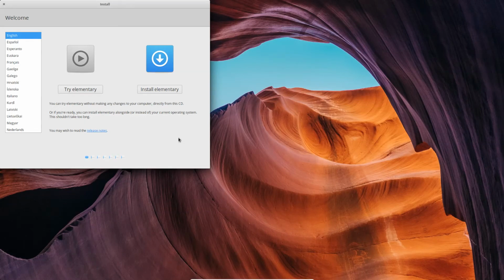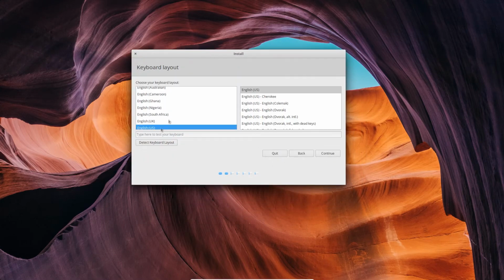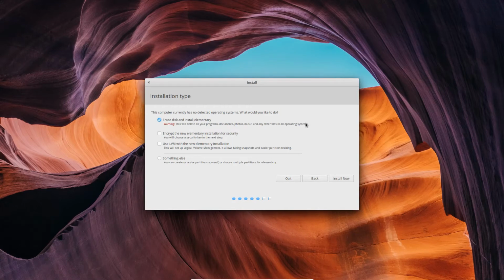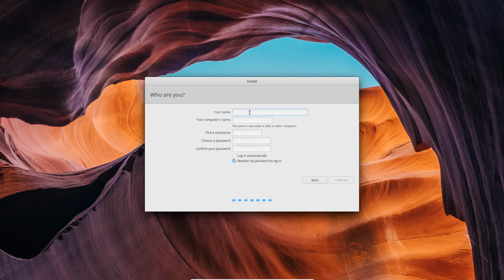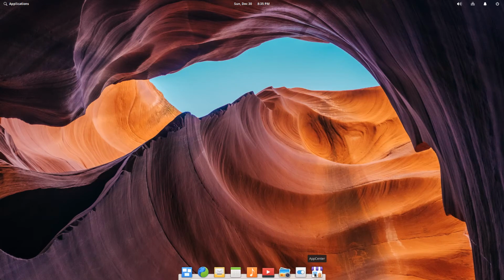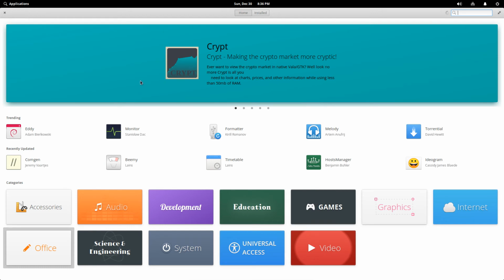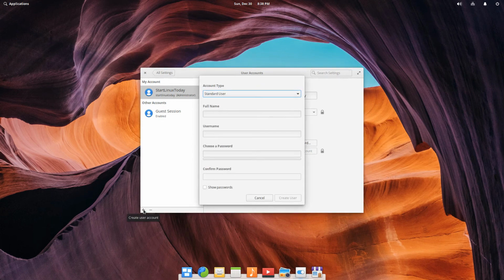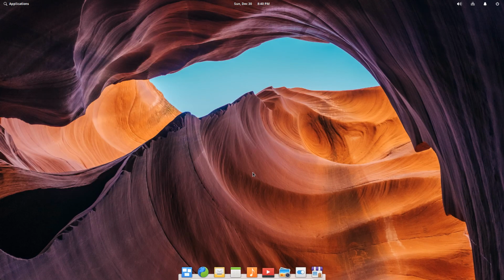Start Linux Today: Elementary OS For Newbies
Is elementary the best distro for beginners? We think so!